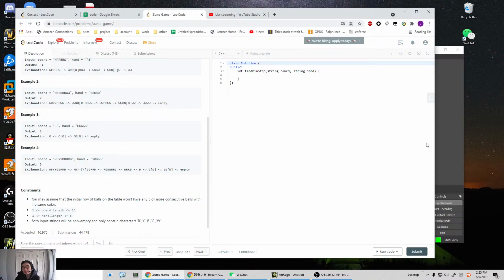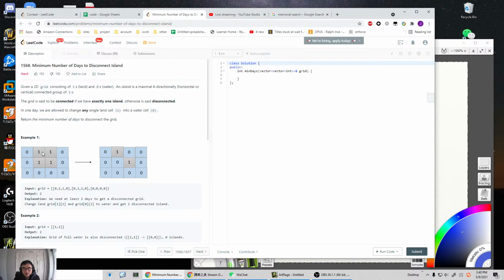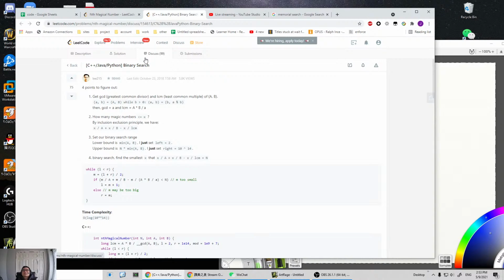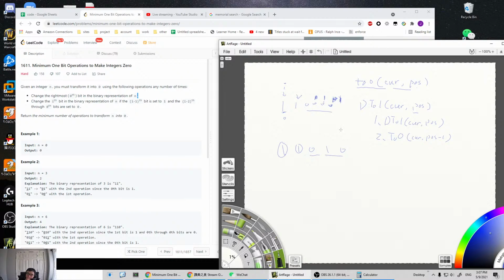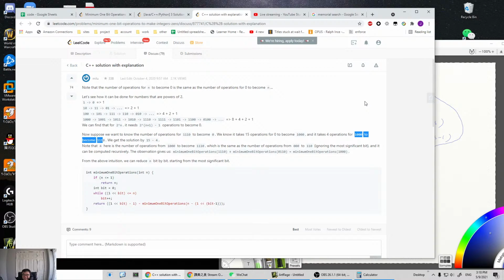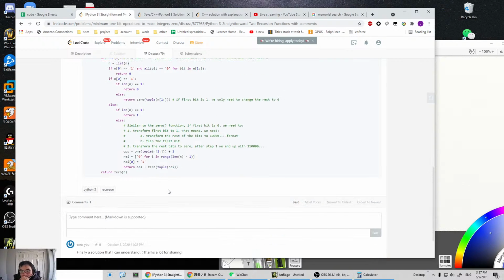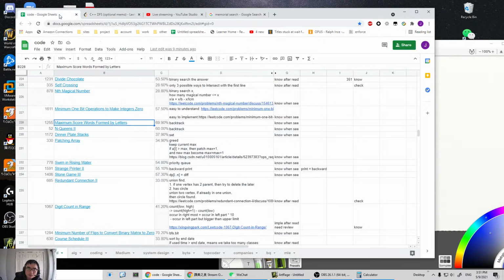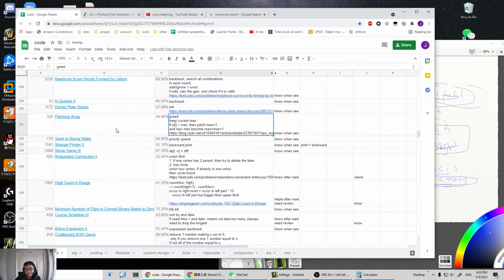Software Engineer Interview Preparation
I am currently working in one of FLAG. Let us see how I prepare Software Engineer interviews!